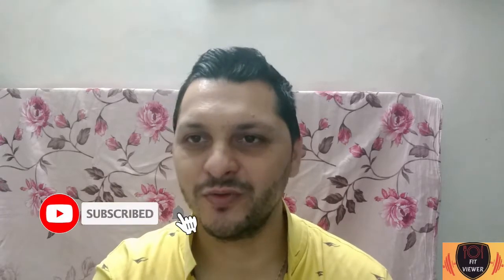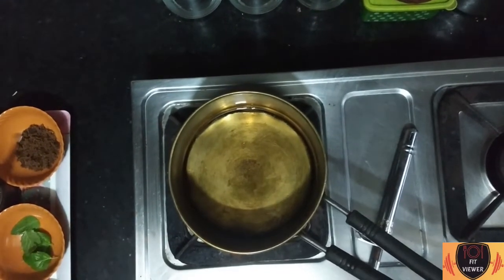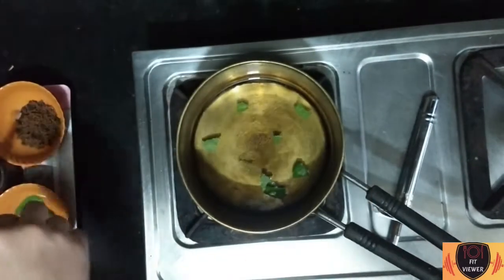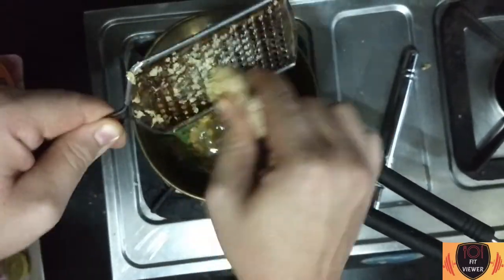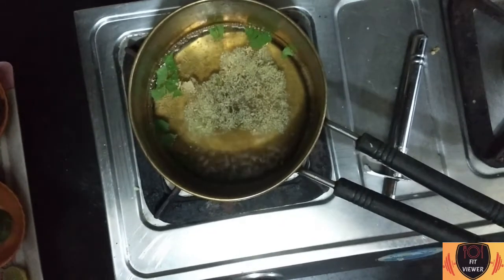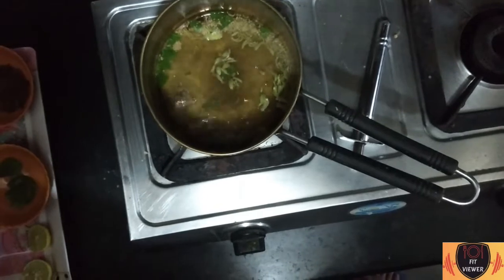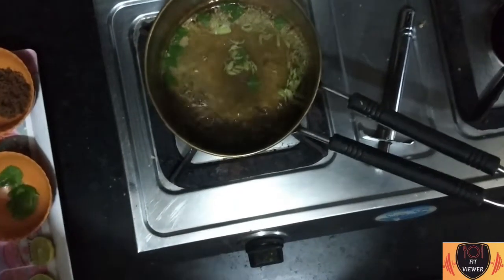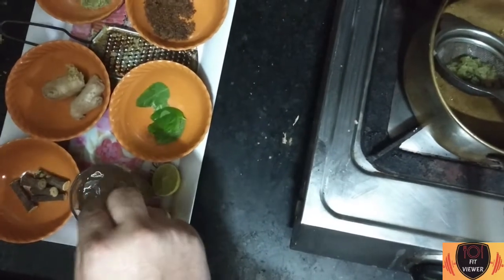Immunity Booster (Ayurvedic Mulethi Kadha) in (English).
Hello Friends. Now a days everyone wants to build their immunity .. and this is wonderful immunity booster (Ayurvedic Malathi Kadha) is full of traditional herbs. Each herb has medicinal properties. Its really good for respiratory Conditions, like cough, cold, sore throat and fever and its build our immunity too.